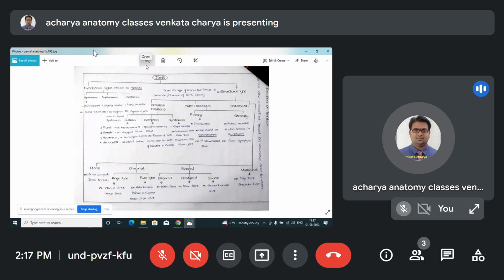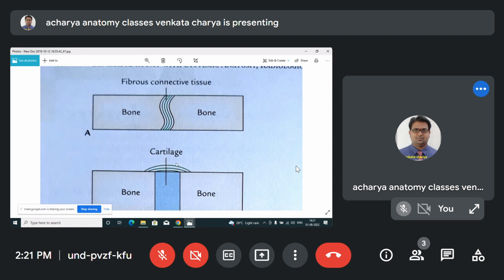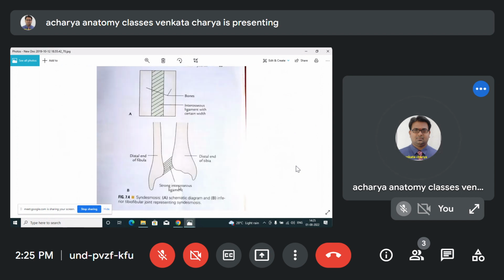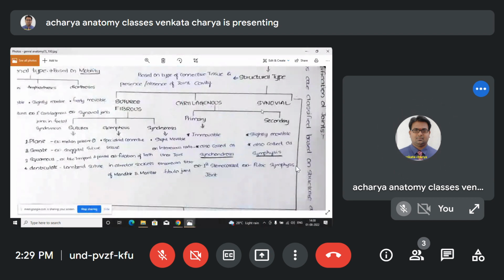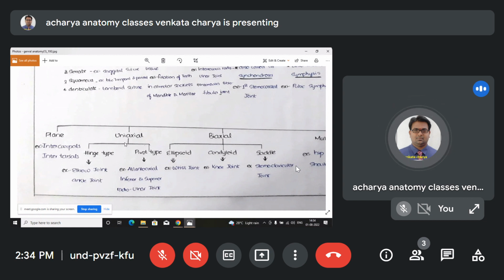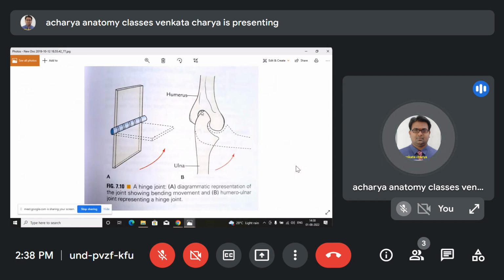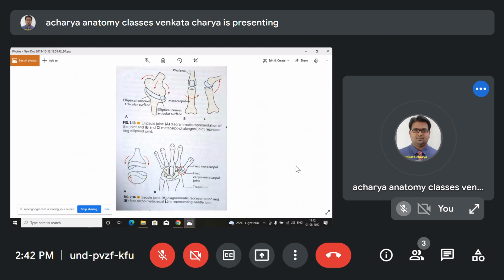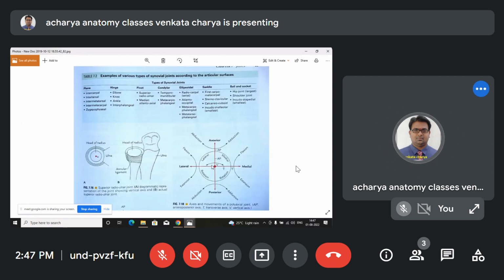Joints and Classification Of Joints